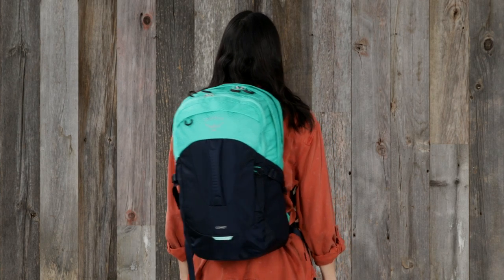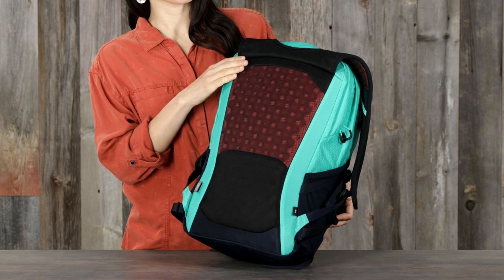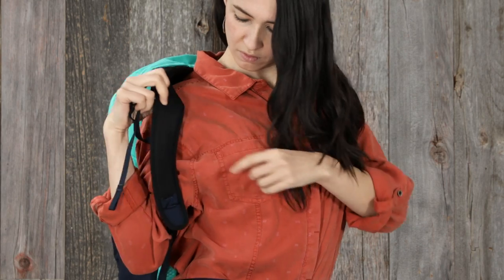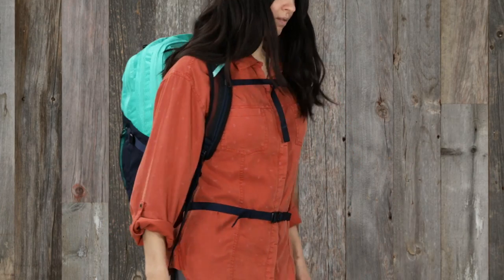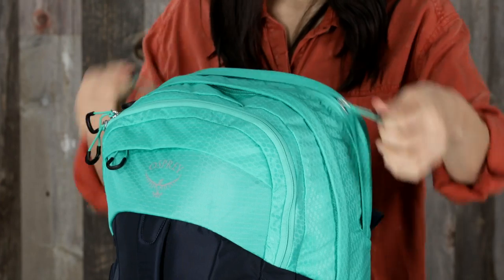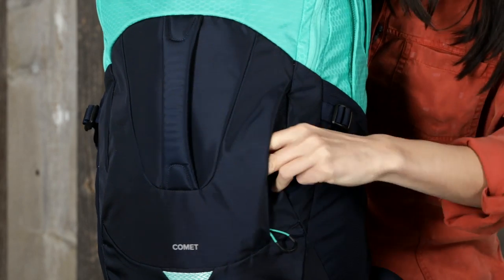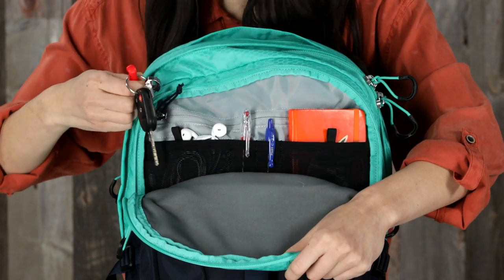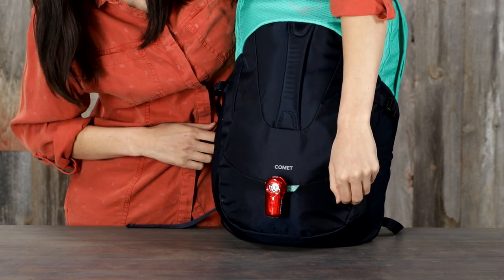Comet 30 — Everyday Commute— Product Tour™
Featuring a separate zip laptop compartment, breathable close-to-body AirScape™ suspension and front panel grab handle for versatile carry, the Comet 30 daypack is ready to tackle everything from school to the boardroom.

Watch our official Comet tour to learn more!